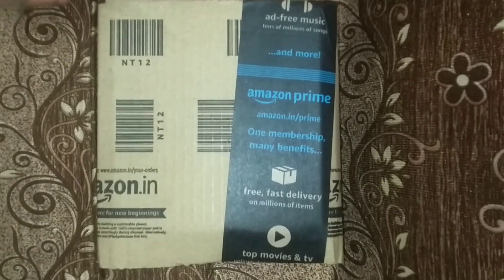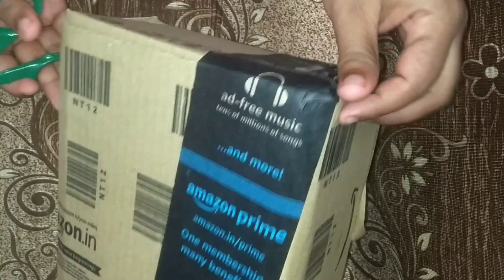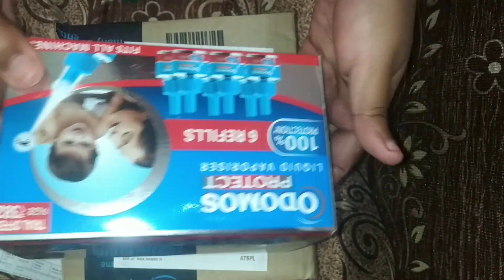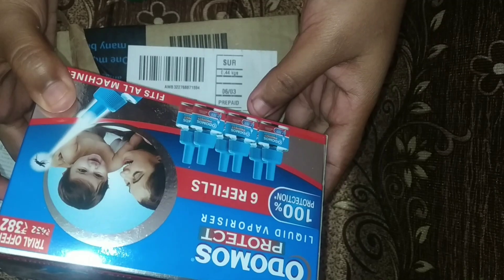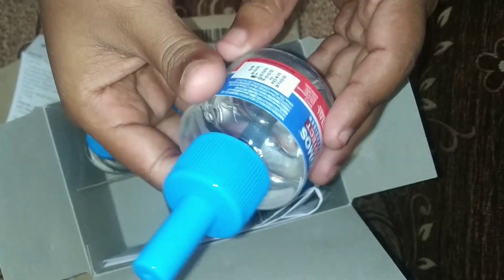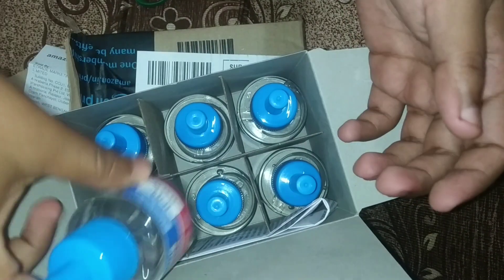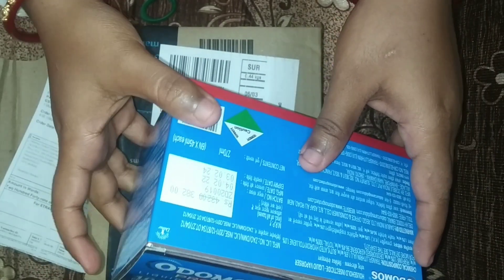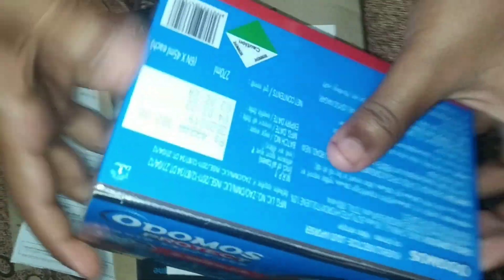odomos India's first child safe liquid 🦟 mosquito vaporizer subscribe now for more unboxing videos